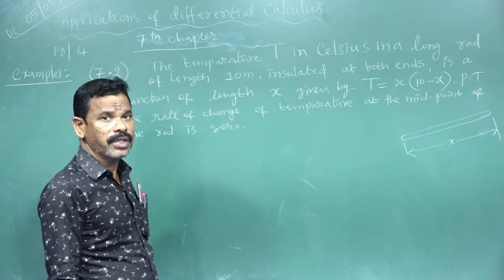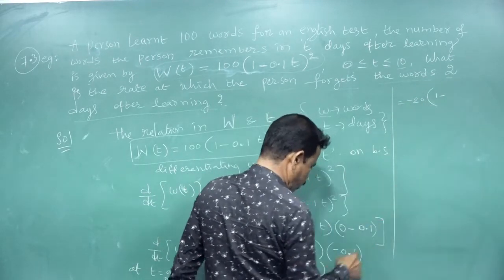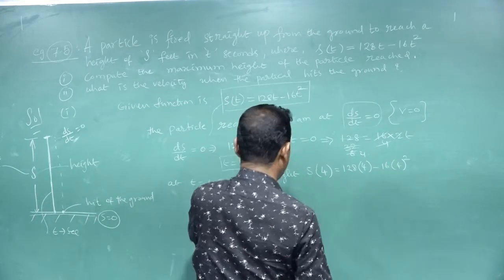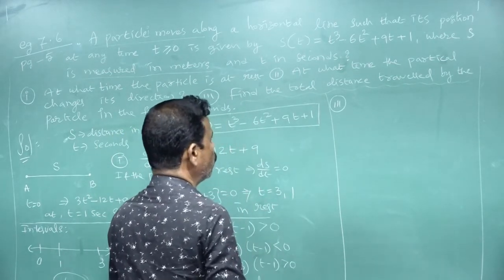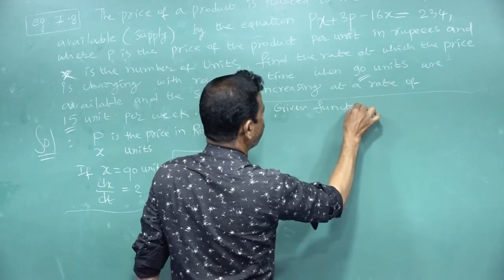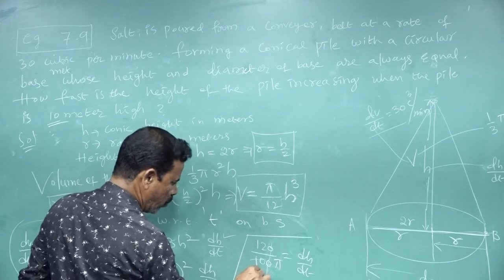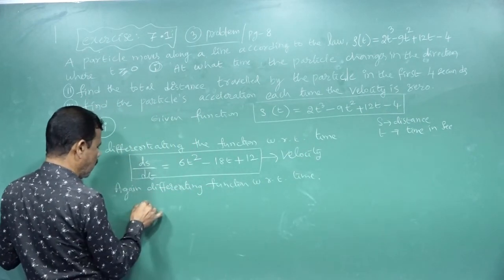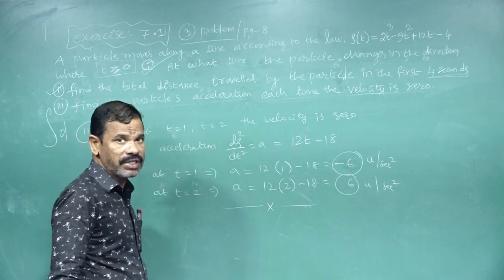XII STD MATHS: CHAPTER -7 :: PART - 2 (i) presented by Mr. Goli Sammaiah